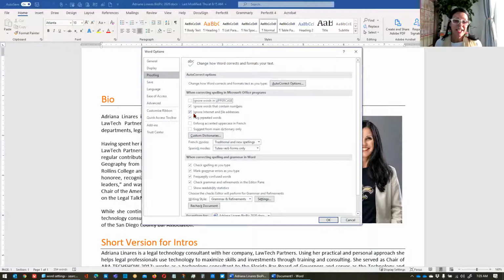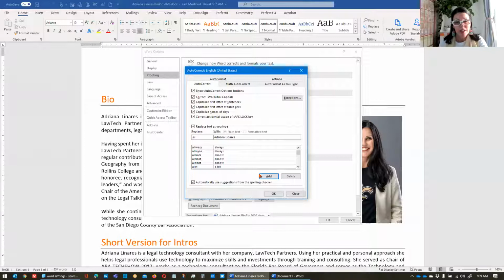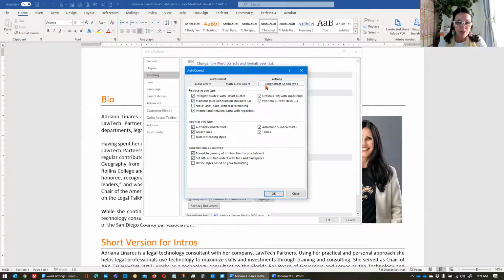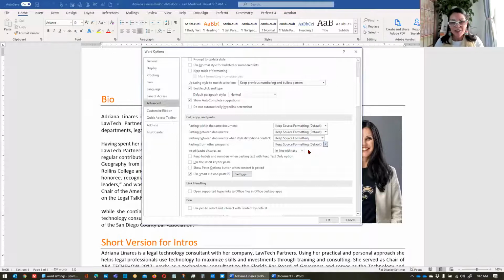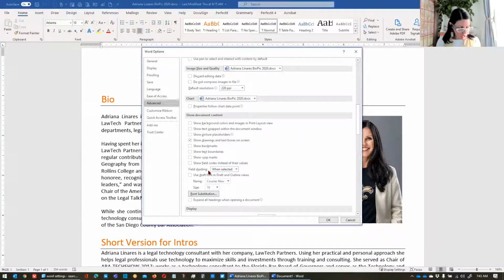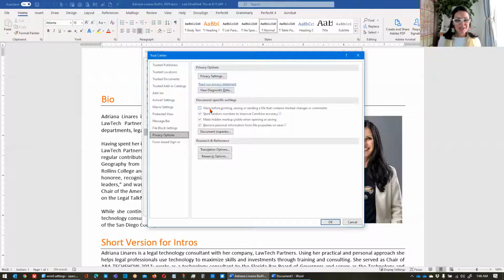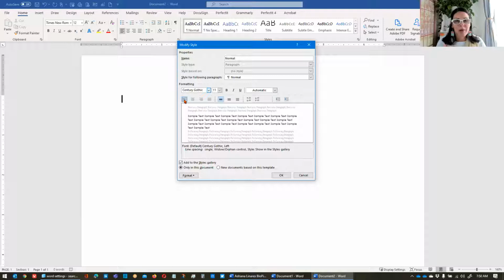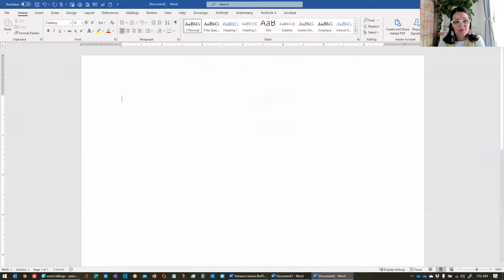LawTech Connect with Adriana Linares: Microsoft Word Settings for Legal Professionals (12.14)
Litera TV is a two-hour live stream of content Monday – Friday; covering all areas of legal tech….and then some.

Watch your favorite series and episodes on-demand, and view the full line-up for the week.

ABOUT LITERA

Litera builds software to draft, proofread, compare, repair, and clean documents in the legal and life sciences industries. Our core purpose is to help professionals focus on what matters.